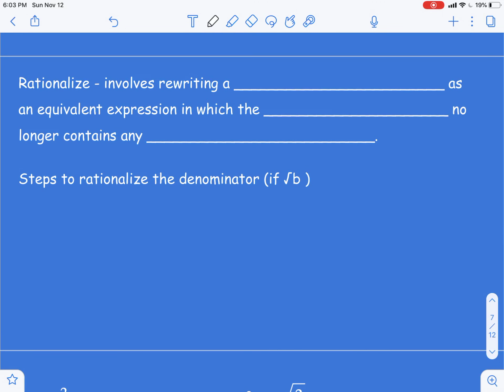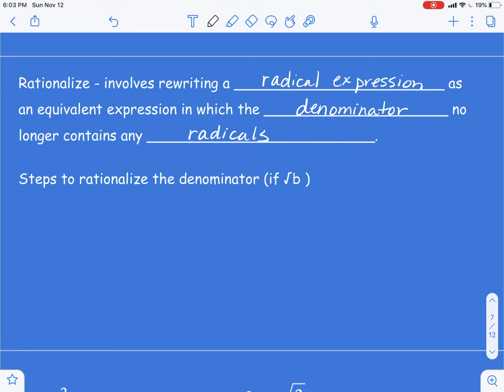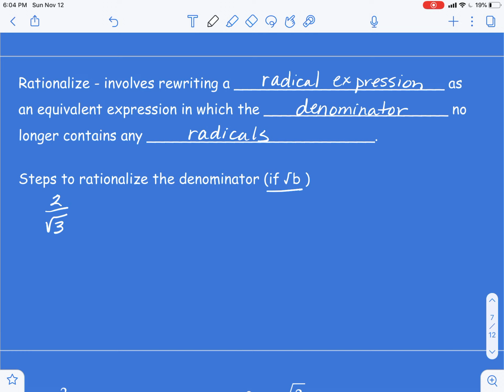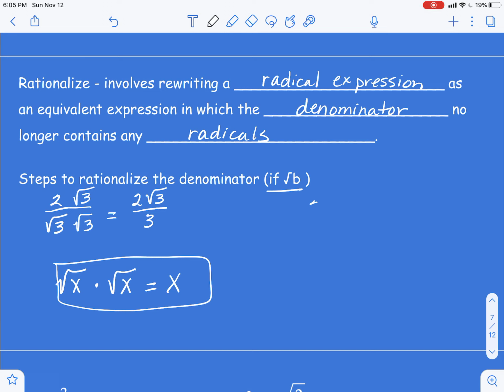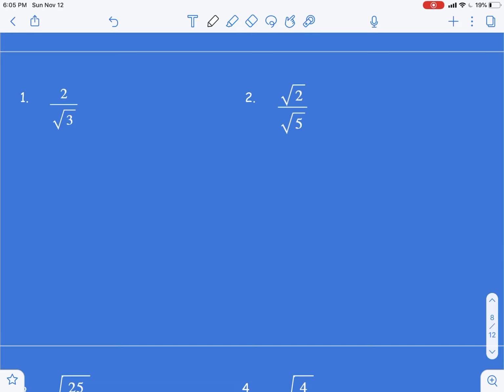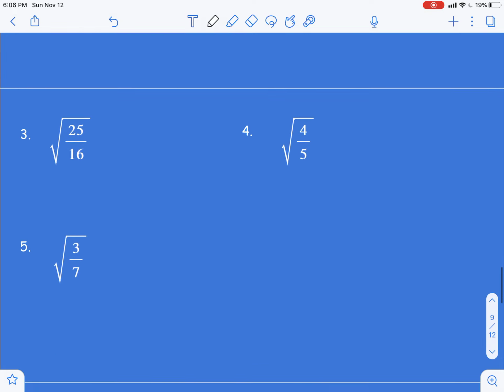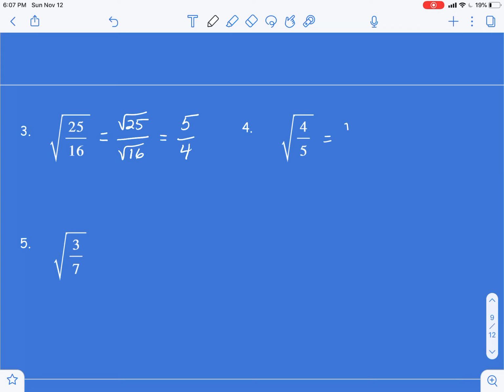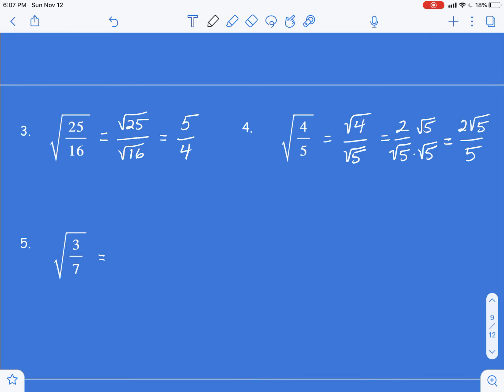Rationalizing with Single Radical in Denominator